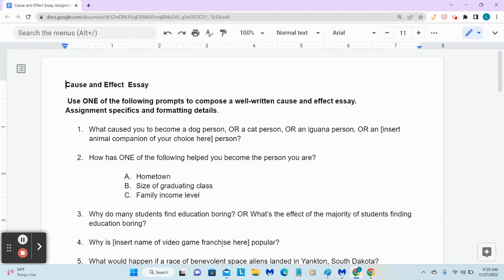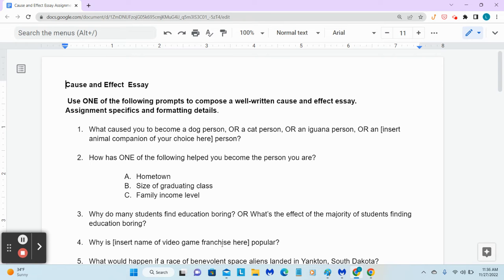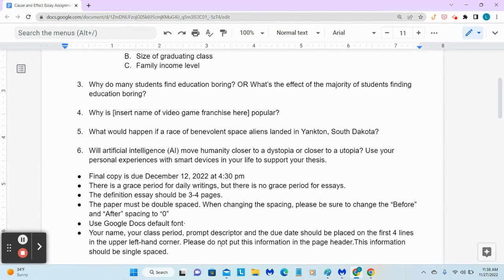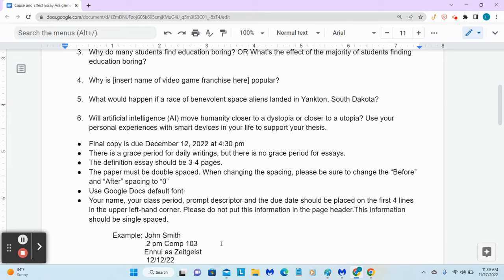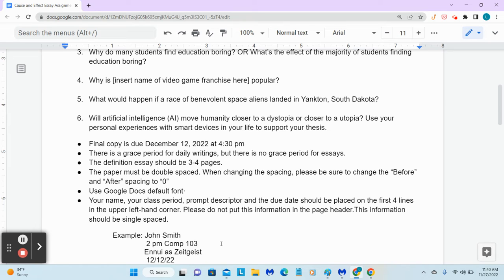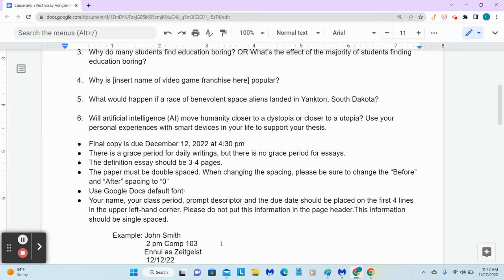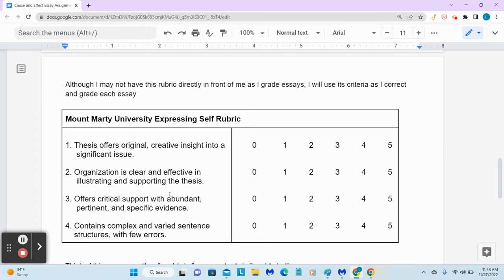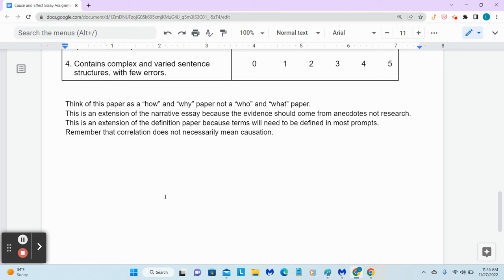Cause and Effect Essay Assignment Nov 28, 2022